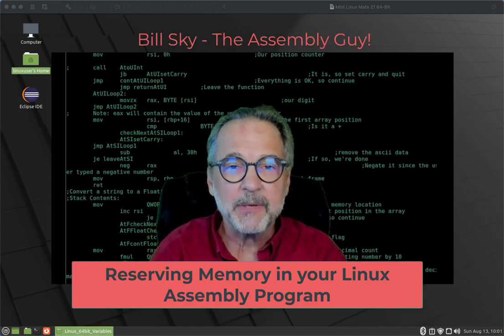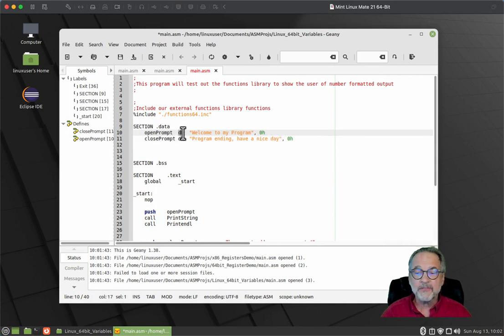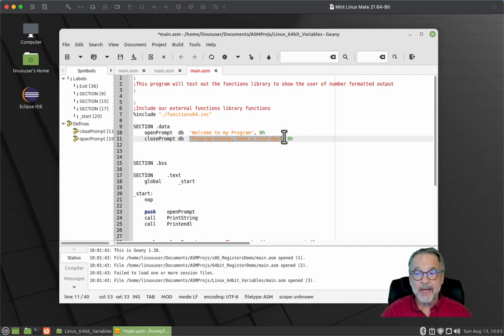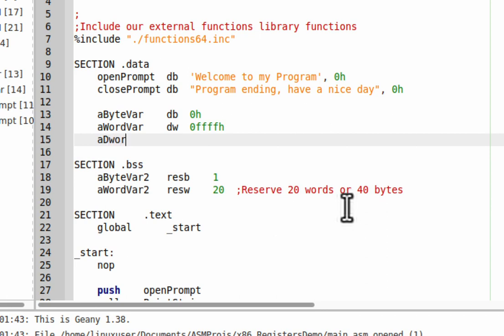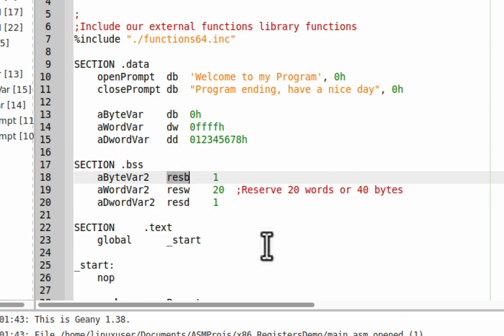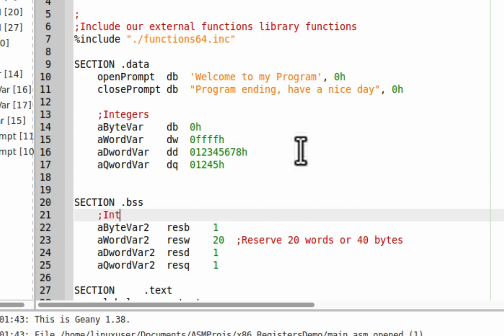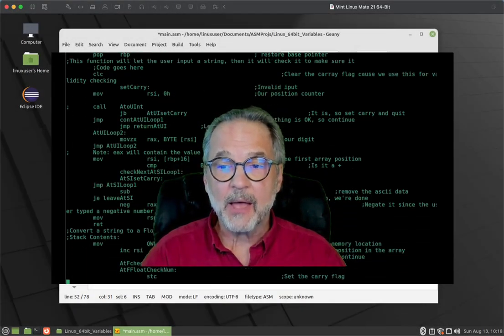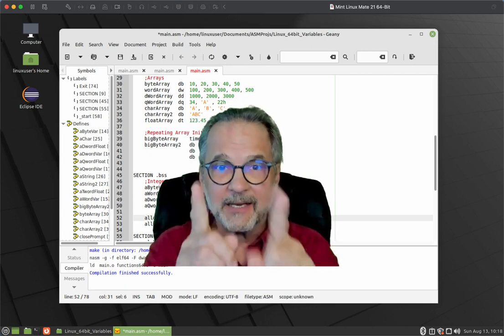Assembly 17a: Variables, Arrays, Strings in Linux Assembly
(Chapter Links below)
This video will show you how to allocate variables, integers, floating point numbers, strings, characters, arrays and uninitialized memory in Linux

00:00 Beginning
02:44 Integers of any size, initialized or not
08:15 Floating Point numbers
10:15 Characters and Strings
12:00 Arrays
14:30 Repeating Values in an Array